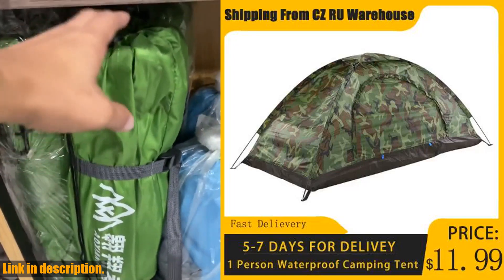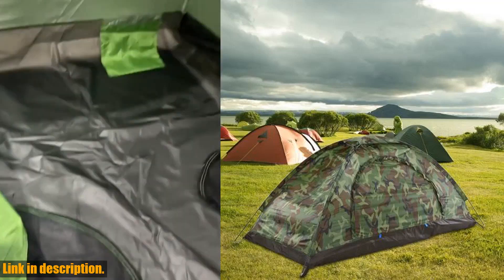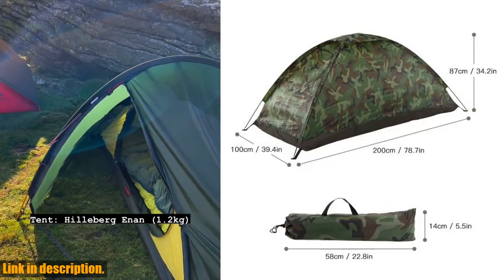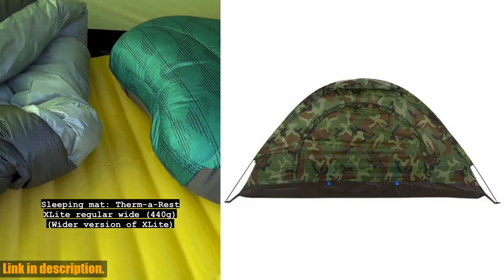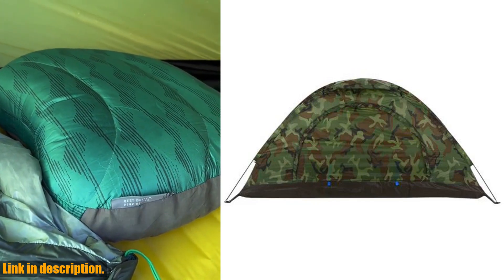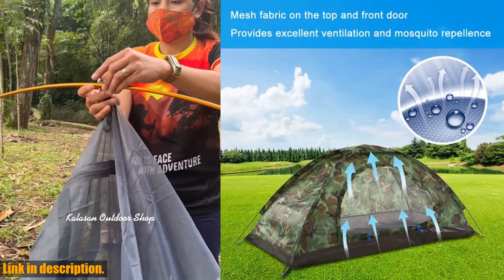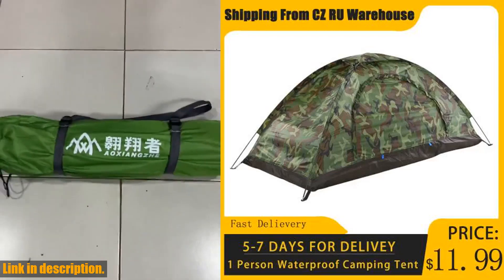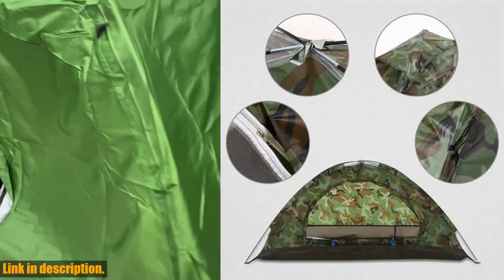Top-Selling Waterproof Camping Tent for Outdoor Adventures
Buy and Review Camping Tents 1/2 Person Waterproof Camping Tent PU1000mm Polyester Fabric Single Layer Tent for Outdoor Travel Hiking on Aliexpress Shop
- Camping Tents 1/2 Person Waterproof Camping Tent PU1000mm Polyester Fabric Single Layer Tent for Outdoor Travel Hiking

Today I have something really exciting to share with you all - the Camping Tents 1/2 Person Waterproof Camping Tent! This is the perfect tent for all your outdoor adventures, whether you're going camping, hiking, or just spending some time in nature.First off, let me tell you about the amazing features of this tent. It is extremely easy and fast to set up and fold down, so you won't have to spend a lot of time struggling with it. The PU1000mm camouflage polyester fabric rainfly and PU1500mm polyester fabric ground sheet make this tent completely waterproof, so you'll stay dry and comfortable no matter what the weather is like. The roof and door have also been screened against mosquitoes, providing excellent ventilation and view.Not only is this tent practical, but it's also super portable. It comes in a small and ultra-light package, making it suitable for easy carrying and storage. This makes it ideal for all your camping and outdoor activities. Plus, it's large enough for 1-2 people, so it's perfect for both solo adventurers and those who like to bring a friend along.The specifications are also top-notch. The tent is made of high-quality materials, including a 7.9mm fiber-glass frame, ensuring its durability and reliability. The package includes everything you need, from the tent itself to tent pegs and poles. And the best part? It weighs just 1117g, so you won't be weighed down by a heavy pack.But that's not all. When you purchase this tent, you'll also get our amazing customer service and support. We offer a 12-month limited warranty for defective items and will handle all shipping costs if the product is not as advertised. Your satisfaction is our top priority, so you can trust that you're getting the best quality and service.So if you're ready to elevate your outdoor experience, make sure to check out the link in the description to purchase the Camping Tents 1/2 Person Waterproof Camping Tent. Trust me, you won't regret it! Happy camping!